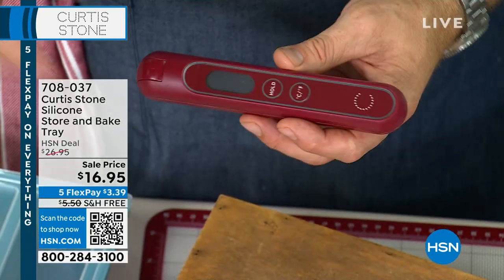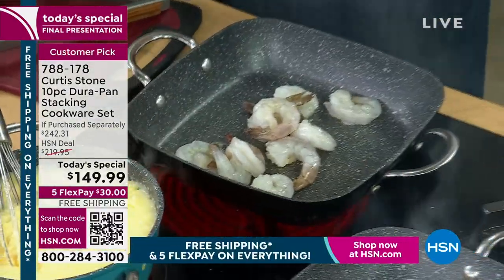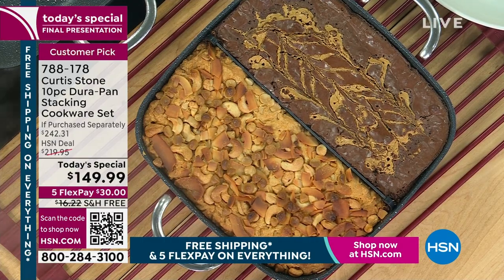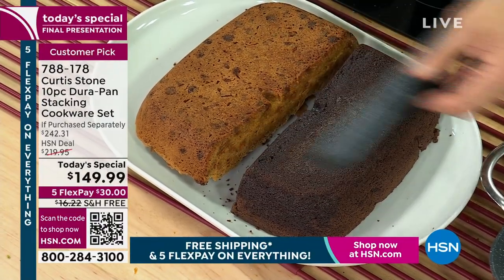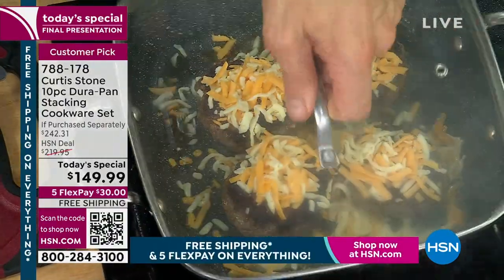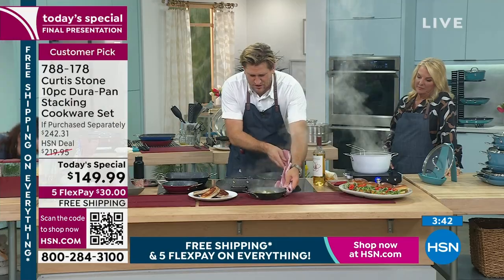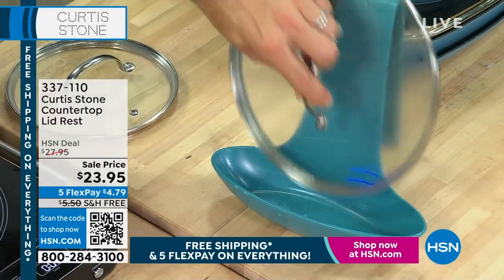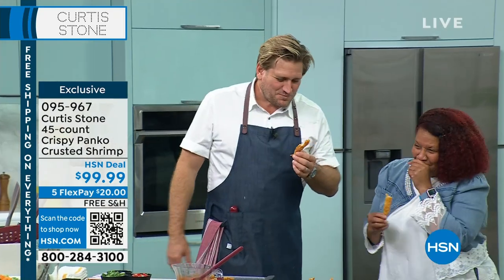HSN | Chef Curtis Stone 04.29.2023 - 10 PM